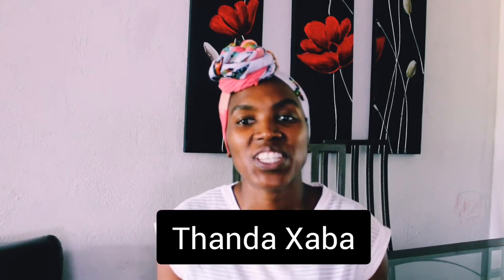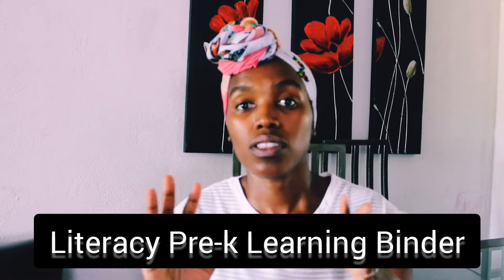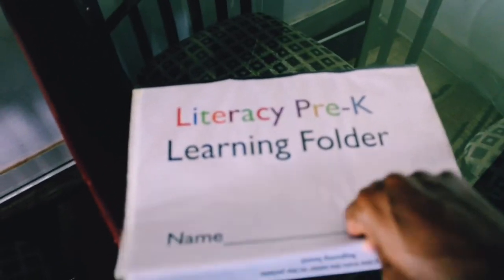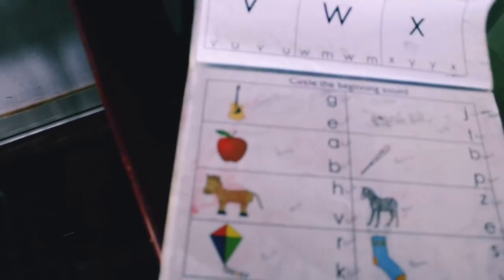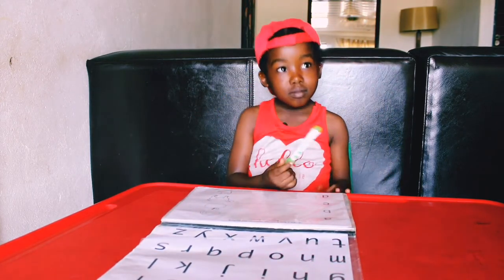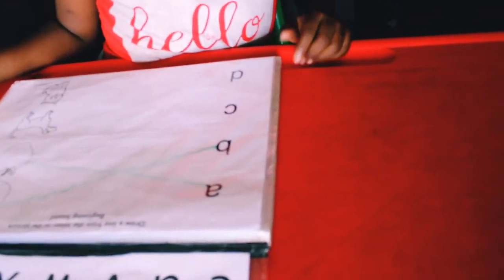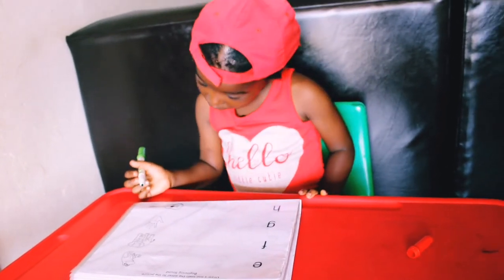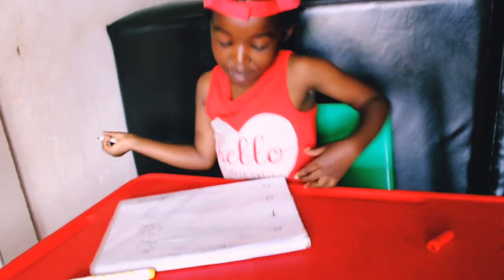Literacy Pre-k Learning Binder|Preschool learning material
Here is a review of the PreK Learning Binder from Teachers pay teachers.

This will help you alot during this QUARANTINE time!

The binder will help your pre schooler with basic literacy that they need to know before grade R (kindergarten).
There are a lot of fun activities for the child from letter sounds to matching words.

I bought the binder from Jade A store on Teachers Pay Teachers

I hope you are inspired to spend time with kids in your life.